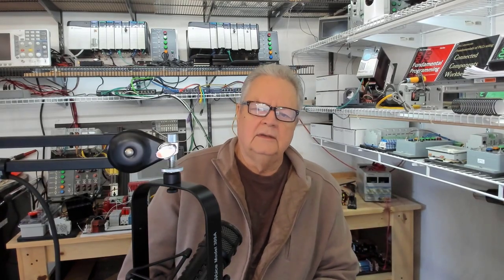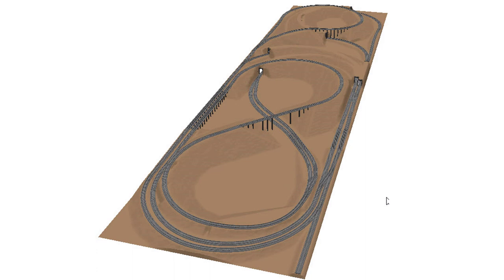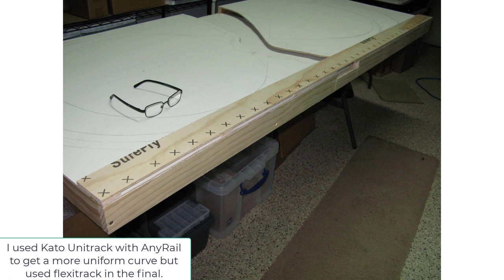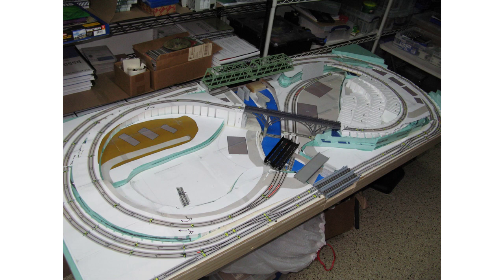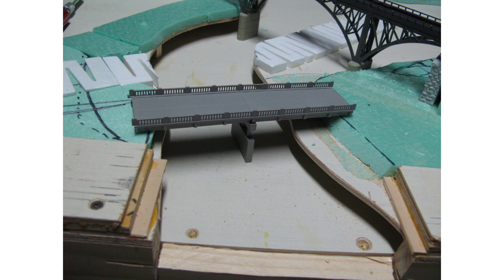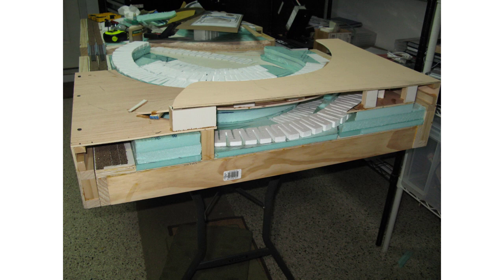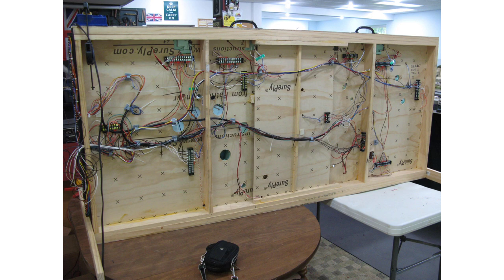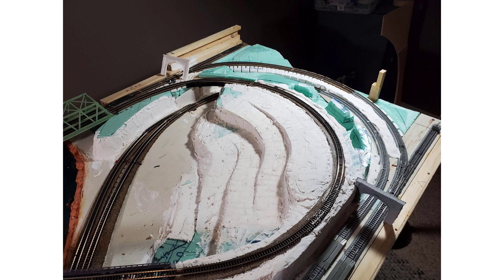N Scale DCC Red Rock Layout - w/Occupancy Detection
First video of an N scale folded dog-bone layout, wired for occupancy detection and eventual full automation. Circa 1950 - Circa 1965.

This not a lecture on Industrial Automation, totally unrelated...